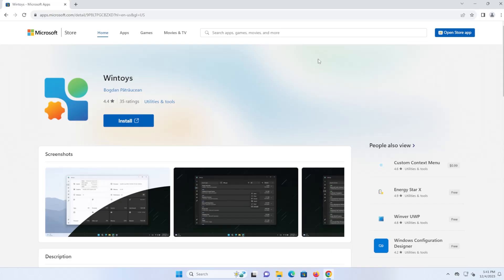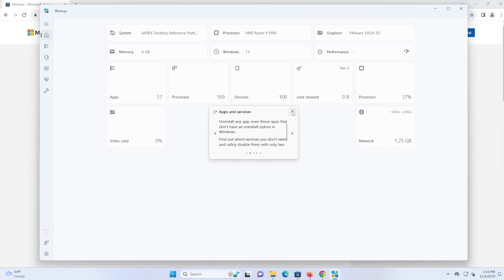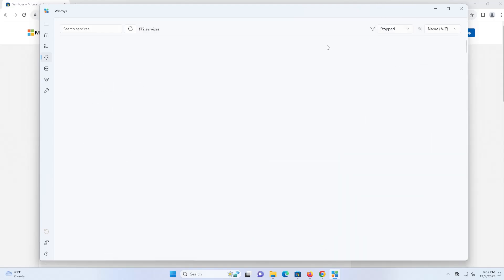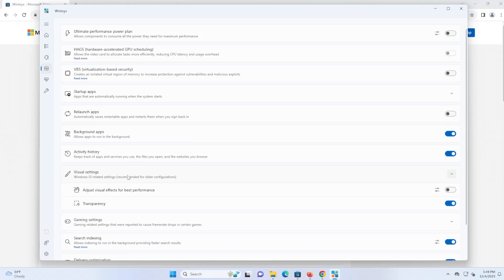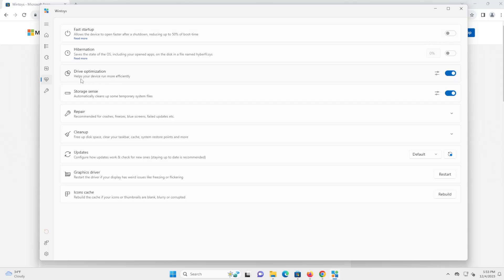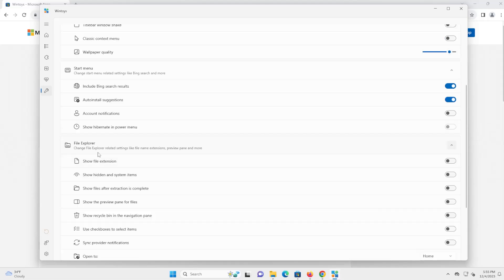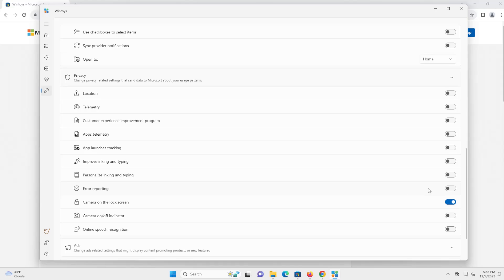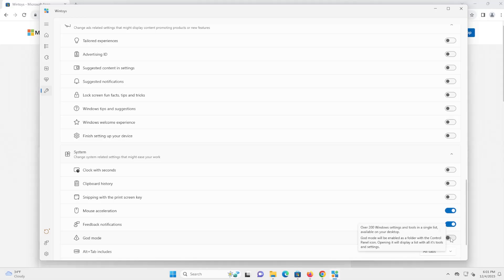Wintoys - Improve Windows Performance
Install WinToys on Windows 11 if your Windows is slow and you want to debloat, tweak, or repair.

CHAPTERS

00:00 Introduction
00:48 Running Wintoys
01:17 Apps
01:40 Services
02:05 Performance
03:37 Health
04:34 Tweaks